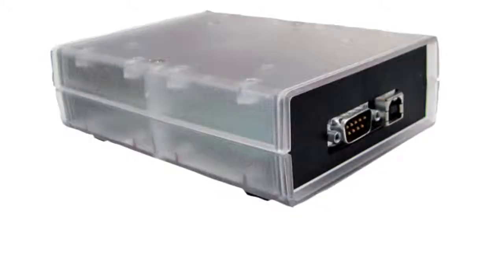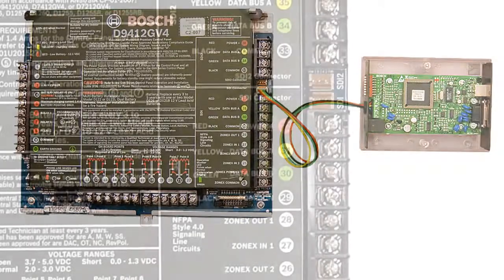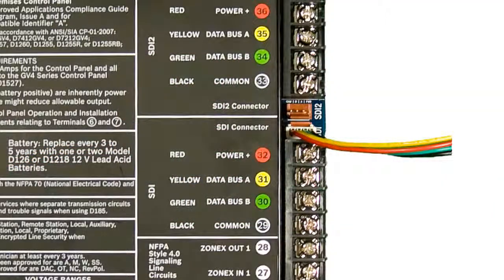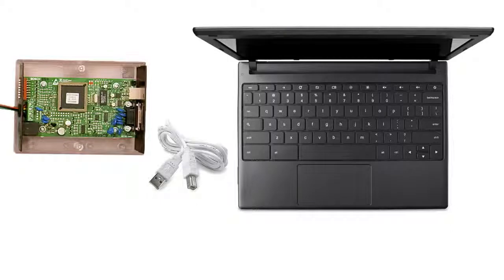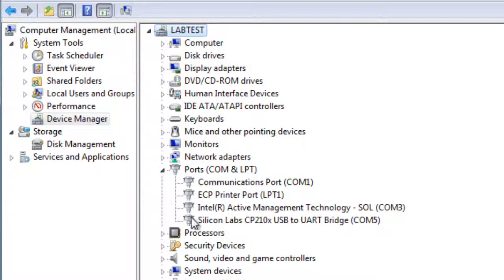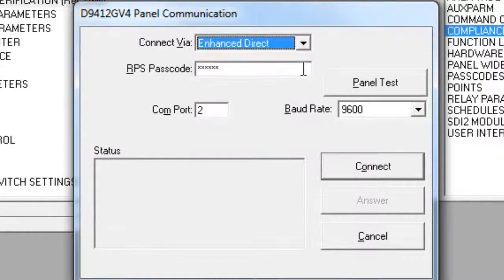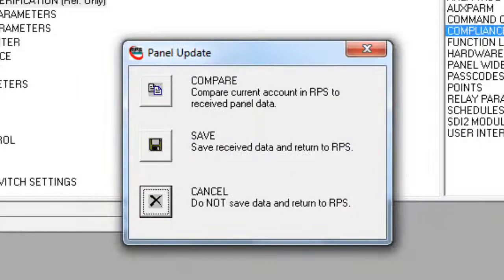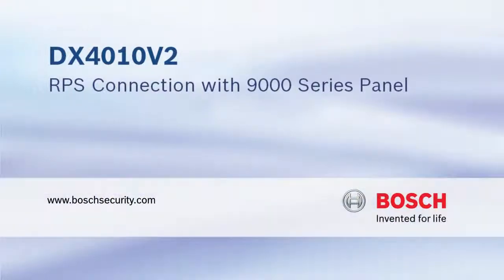DX4010V2 RPS Connection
This video will show you how to connect RPS to 9000 Series Panel.